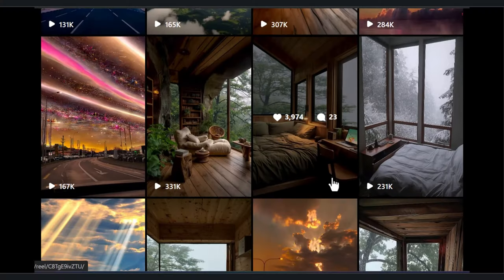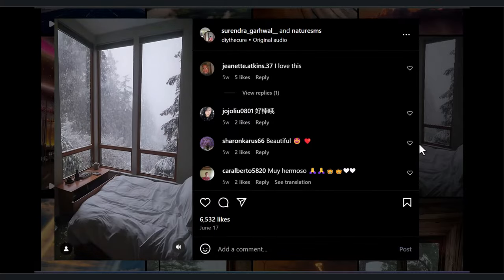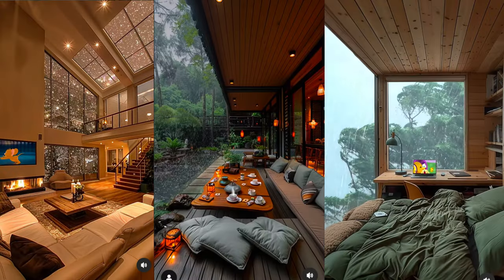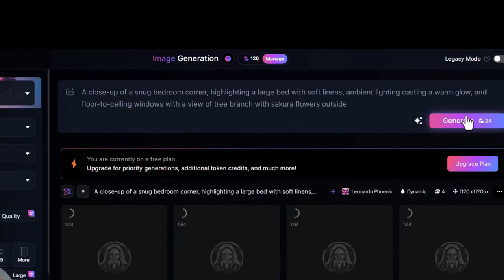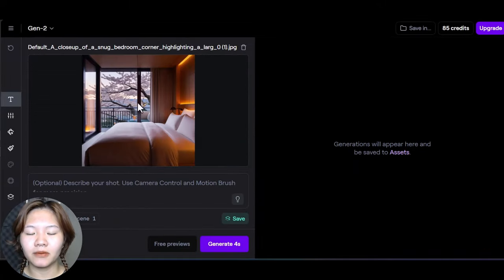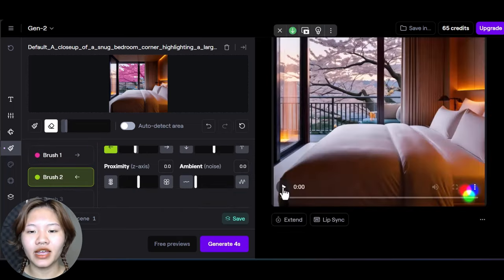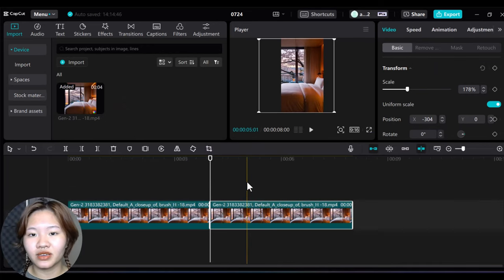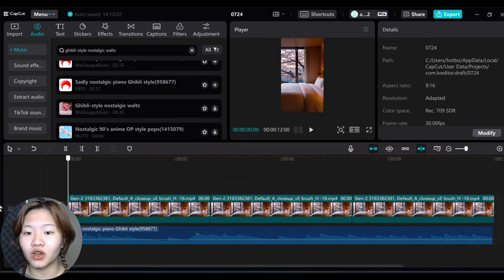How to Create Relaxing Videos for your Instagram with AI | Viral Instagram Reels Tutorial For FREE